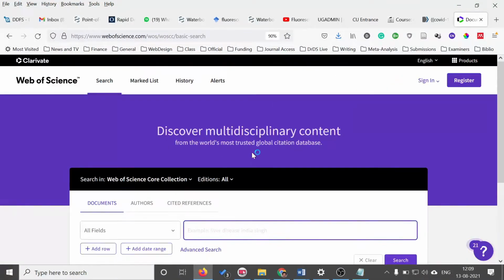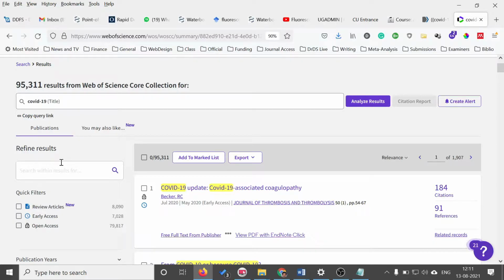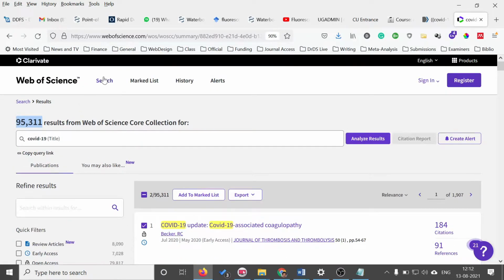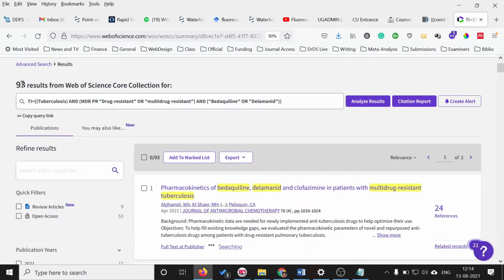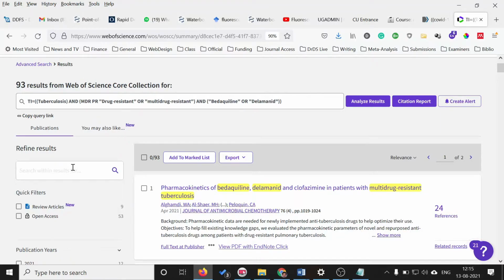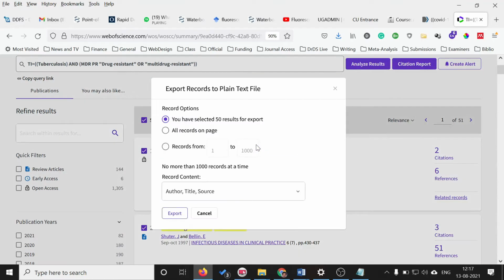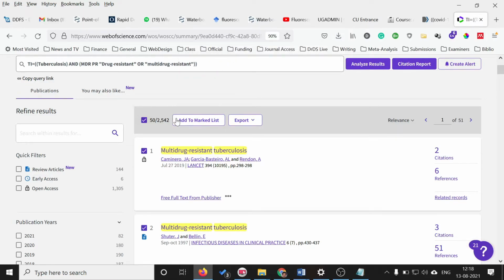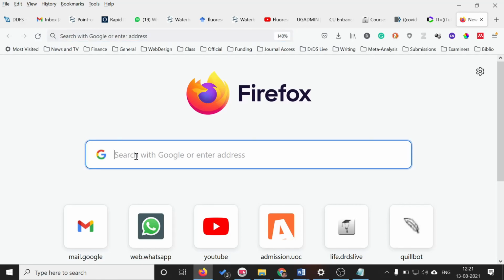Web os Science